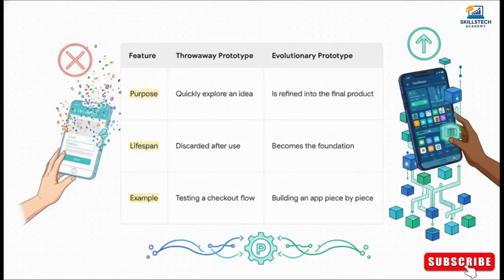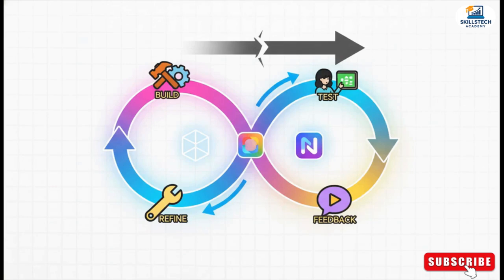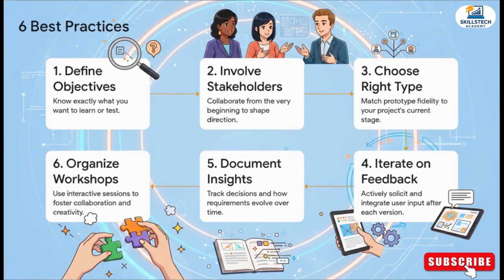2.12. Prototyping Requirements | How Prototyping Improves Requirements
The source provides an extensive overview of prototyping as a method for refining and eliciting system requirements, emphasizing its importance as a visual bridge for communication between developers and stakeholders. It identifies four main categories of prototypes: low fidelity (simple sketches), high fidelity (interactive simulations), throwaway (discarded after information is gathered), and evolutionary (progressively refined into the final product). The text also outlines the key advantages of prototyping, such as improving communication and identifying gaps early, which ultimately leads to a more refined product. The source concludes with an illustrative example of a startup, QuickFoods, using both low and high-fidelity prototypes to gather user requirements for a mobile application.